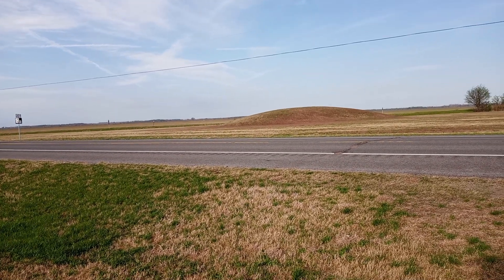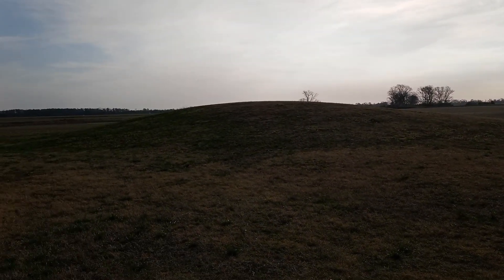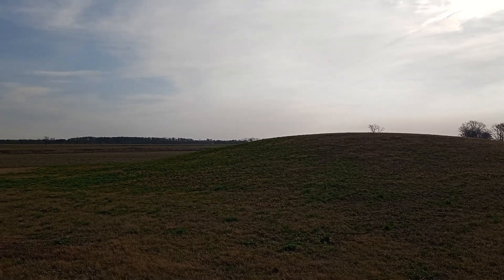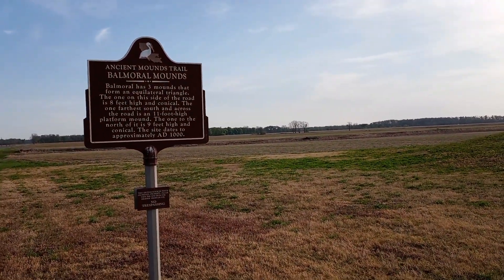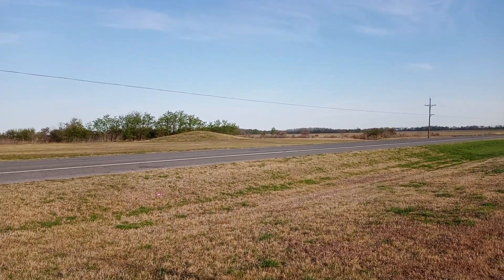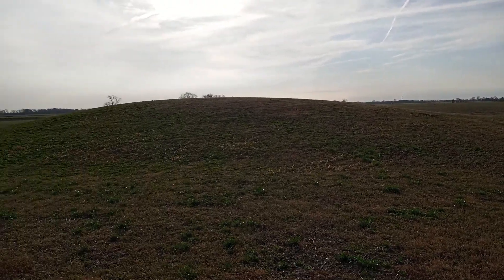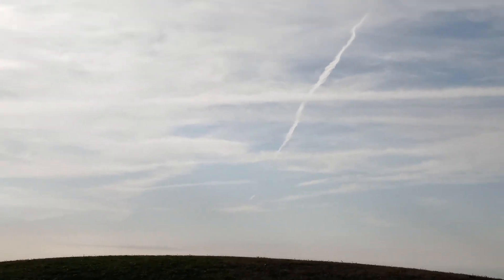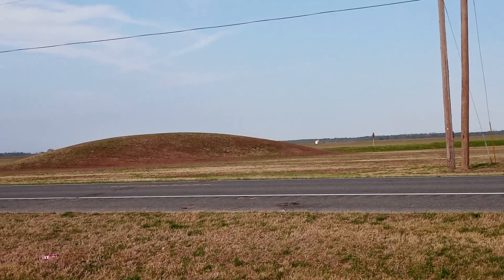Balmoral Mounds, Ancient Native American Indian Mounds Off 65 in Louisiana Equilateral Triangle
I was driving on 65 South along the Mississippi River and I saw the Balmoral Mounds on the side of the road.  There are three mounds and they form an equilateral triangle.  They are ancient Native American Indian Mounds.  They are estimated to be from the 1000 AD time frame.